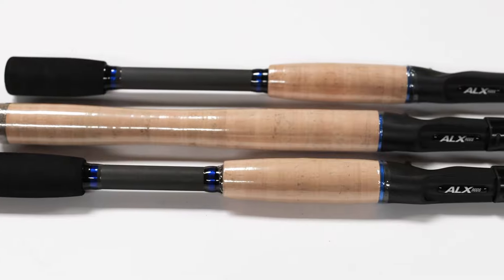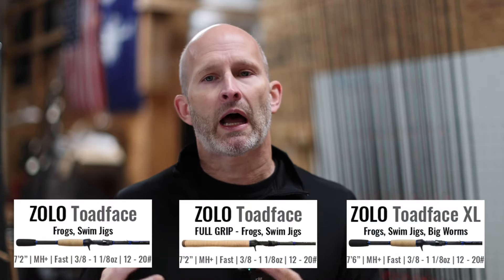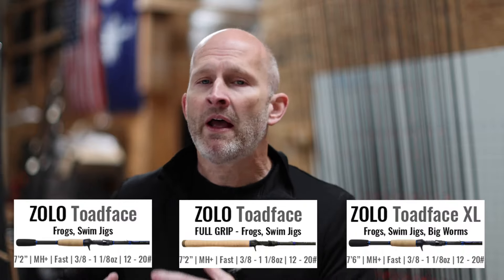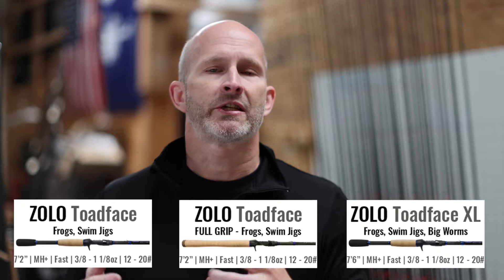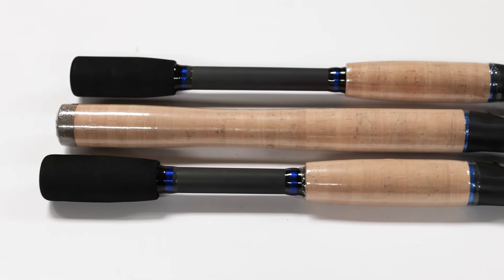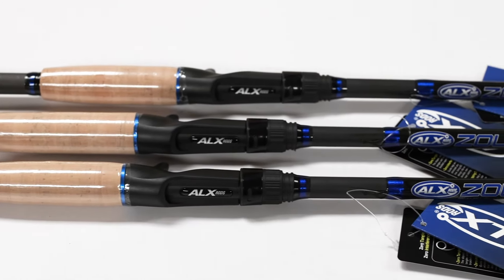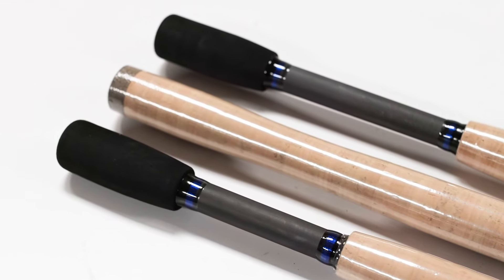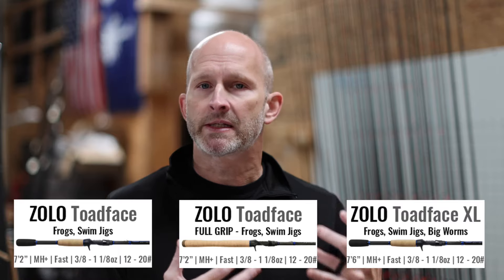Our BEST rod, just got even BETTER (ZOLO Toadface)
The ALX Rods ZOLO Toadface has been a flagship model since the inception of the brand. The 7'2" Medium Heavy + power, Fast action rod is a blank we have been closely associated with since it hit the market. The do-it-all, versatile rod has found its way into many anglers boat and the techniques and applications where it can be effective have gone up every year. After many custom shop requests, the ALX Rods ZOLO Toadface is now a sub-section of rods as we've added a Full Grip option and a 7'6" version as well.